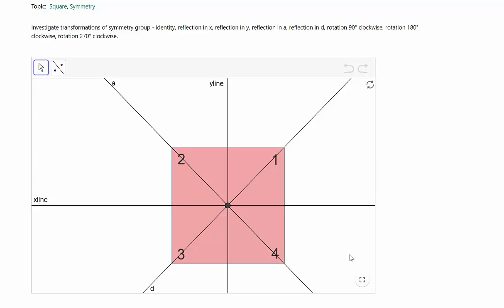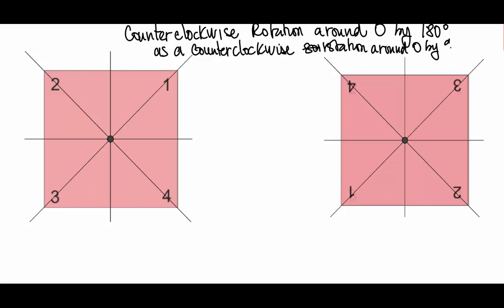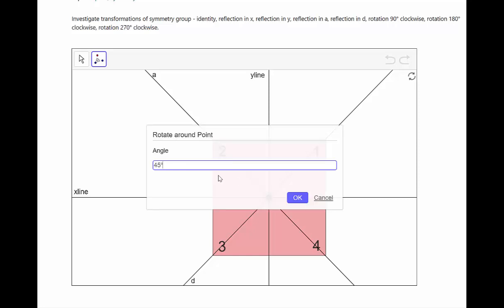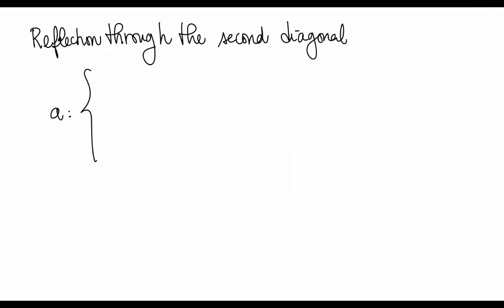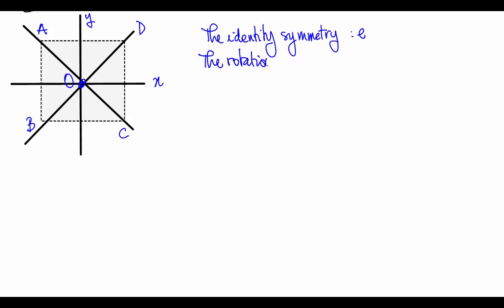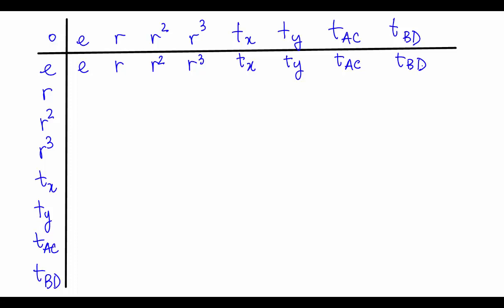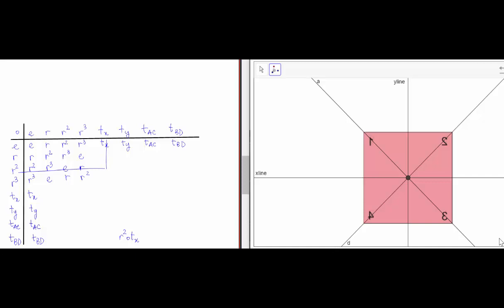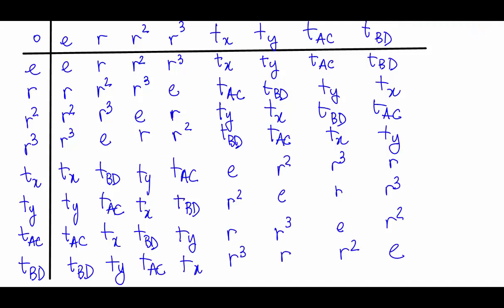Symmetries of the square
We study the symmetries of a square